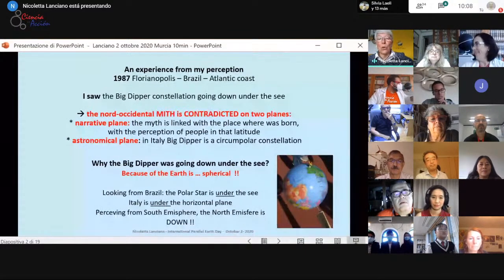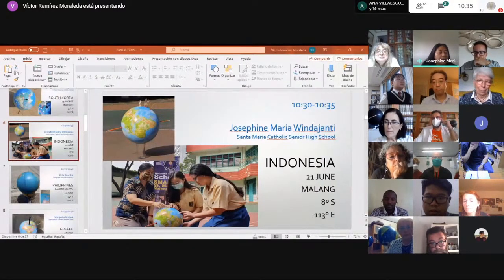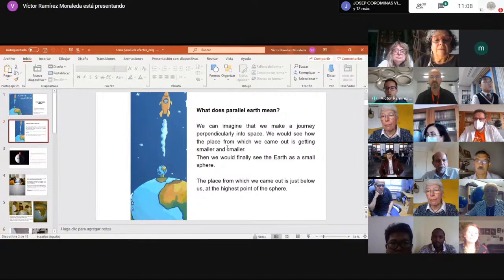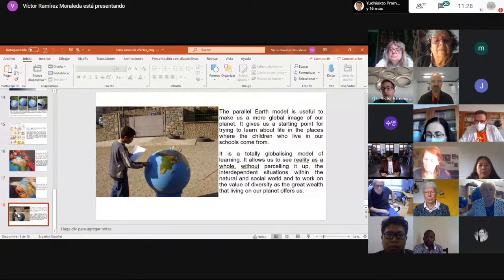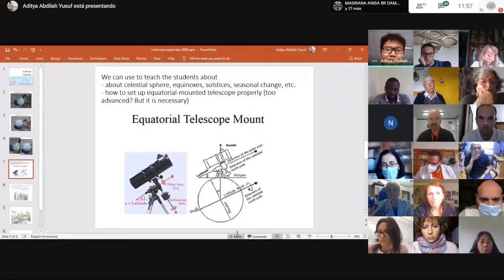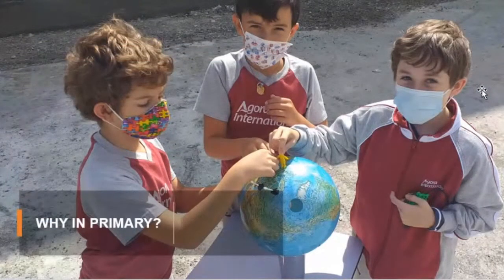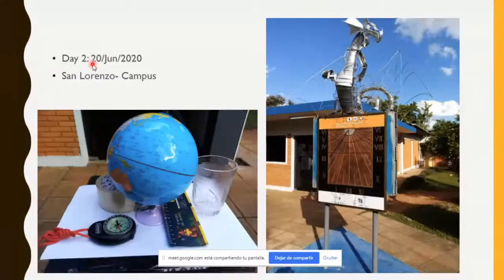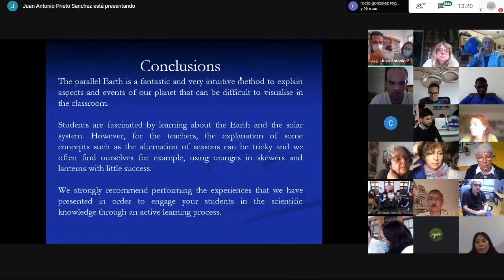The Great Experience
International Parallel Earth Day